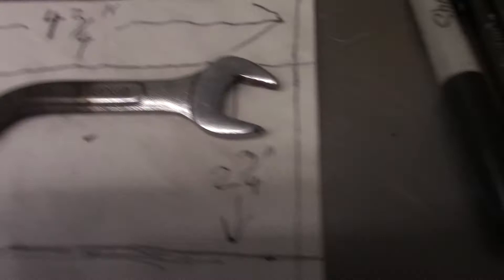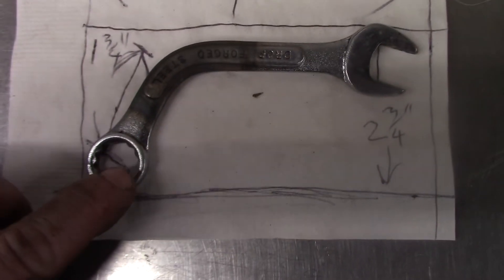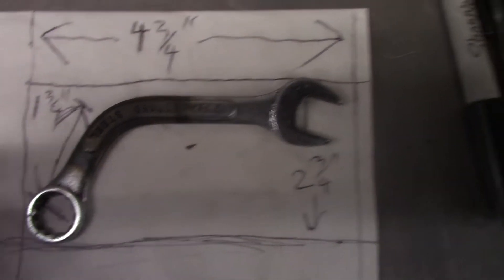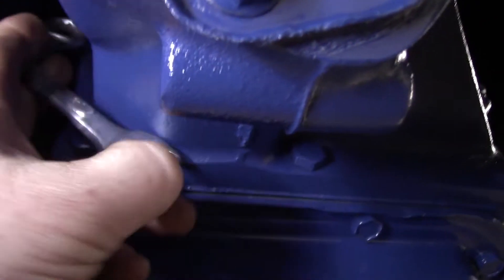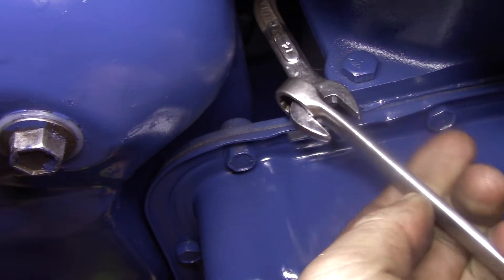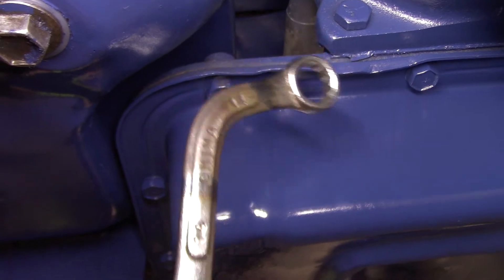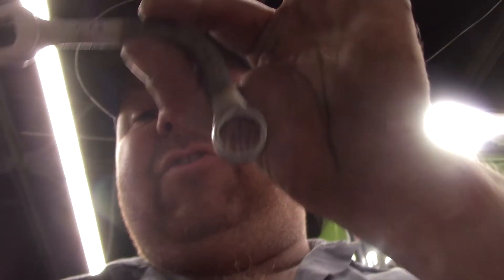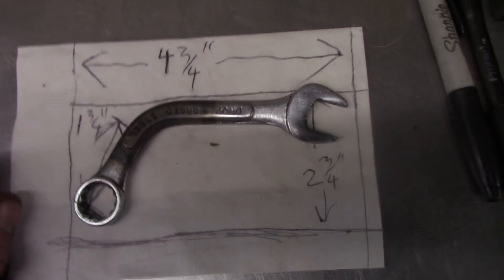Cadillac, Oldsmobile, Buick, and GMC 425, 325, and 3254L final drive tool made from a free wrench.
If you have ever had the joy of removing the final drive or transmission from a 66 up 425 and even 325/325-4L transmissions, It can be a bit trying. If you're like me and very patient (as long as it doesn't take too long) then soldier on. Many Toronados, Eldorados, Olds drivetrain GMC motorhomes, later smaller early mid 80s Caddy, Olds, and Buick Rivieras used similar systems. I always keep 'cheap' wrenches, sockets, etc. that I find just in case. Who wants to hack up some Snap-On tools right? So I dug through my used cheapo wrenches and found a sloppy 14mm about the length I needed. Remember 14mm is tight on a 9/16. And as thin as the 2 nuts are, I didn't want to round one off. A little SWAG'n and heat. and VOILA! use it on everyone I've ever done. Hope this helps someone from the headache and frustration that is known to accompany these units. Oh and SWAG is 'Scientific Wild Ass Guess' or in this case it is.